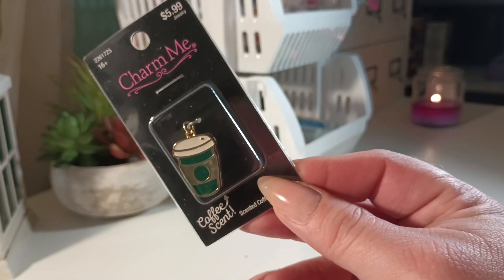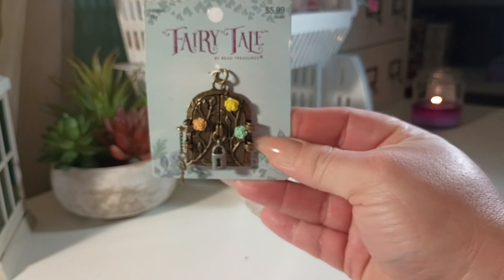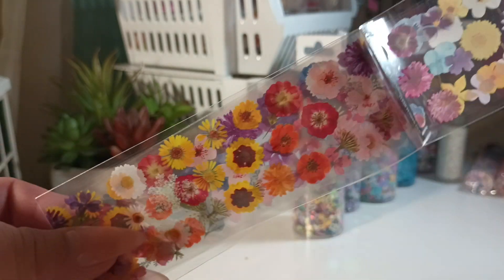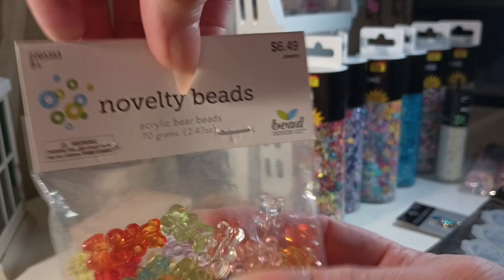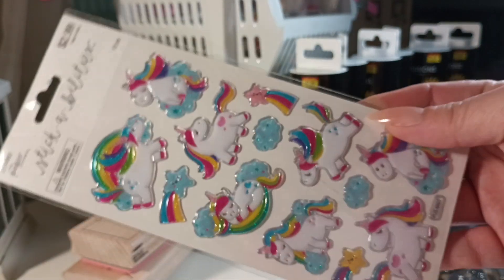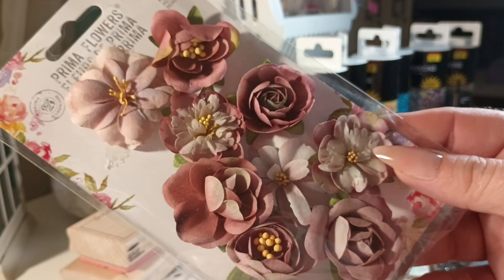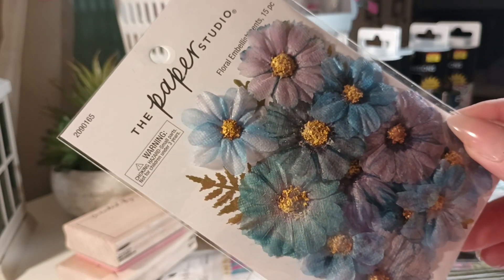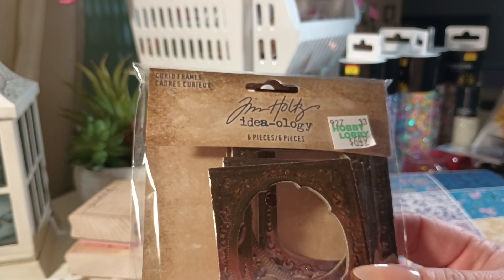Hobby Lobby HAUL!!! 05-12-13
hey ladies thanks for stopping by and watching  It's been a while & I miss you ladies I wanted to let you know we are ok I also want to thank everyone for reaching out I appreciate you ladies so much❤️ I'll be back with another haul If you enjoy my content please subscribe and turn your notifications on Take care and enjoy your weekend 💕